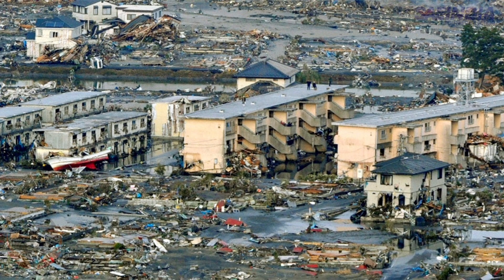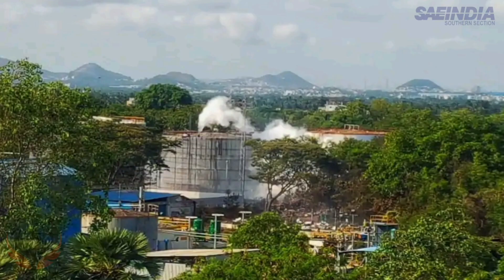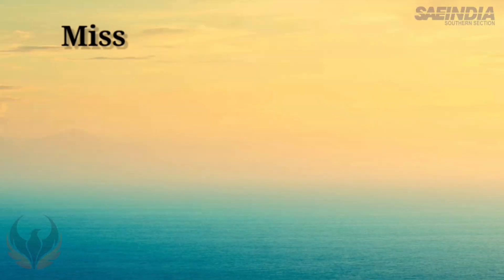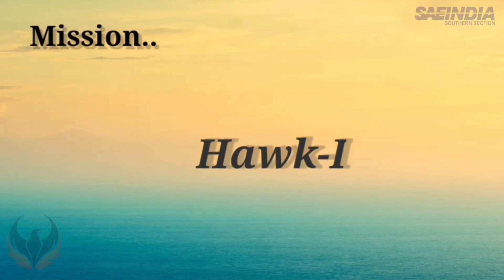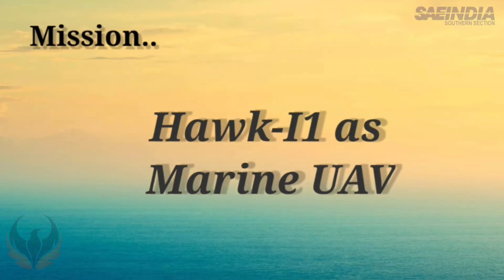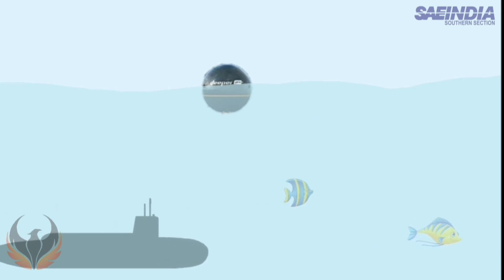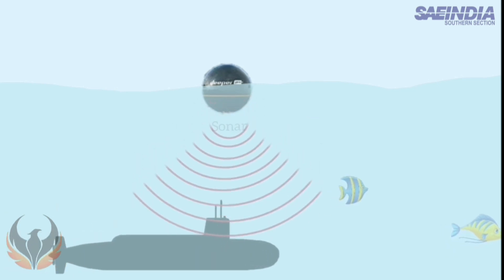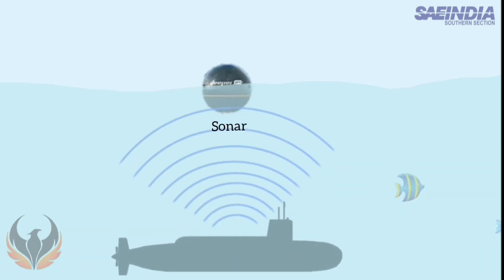HAWK-I1 || Applications of UAV || SAEADC2021 || Team DARKSIDERS || MLRIT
ADC20210115
Hawk-I1 is a UAV designed to perform various activities at different situations like disasters ,surveillance and defence with safe and easy handling. In this video we gonna show applications of HAWK-I1 during various circumstances. This UAV is being designed by the team DARKSIDERS from MLR Institute of Technology. To get more updates on HAWK-I1 and other Aeronautical related content